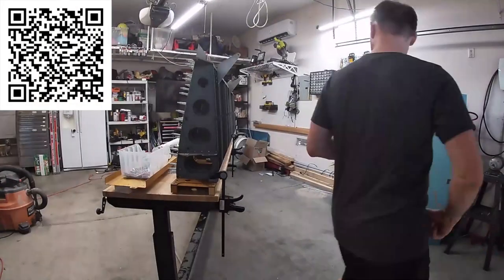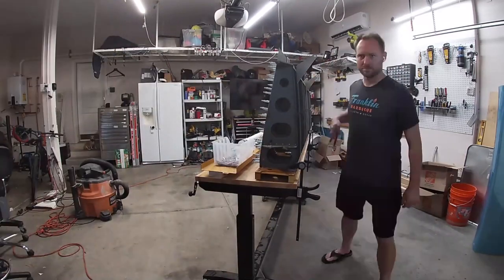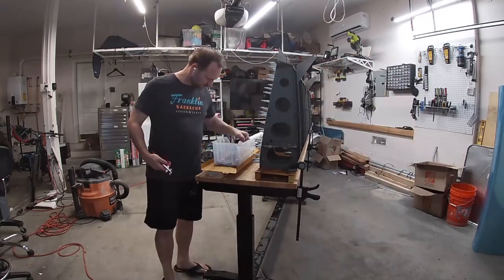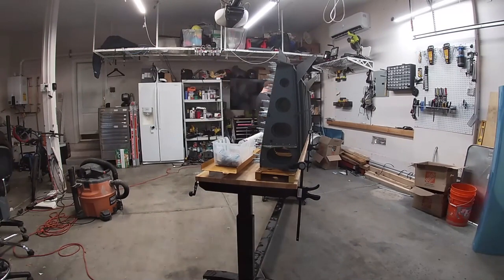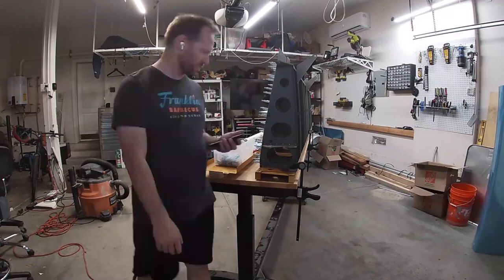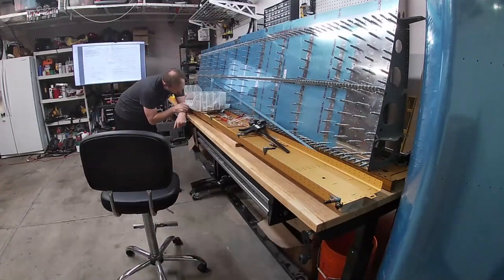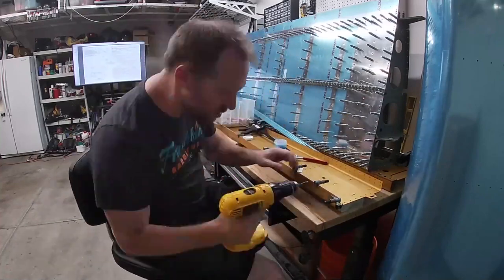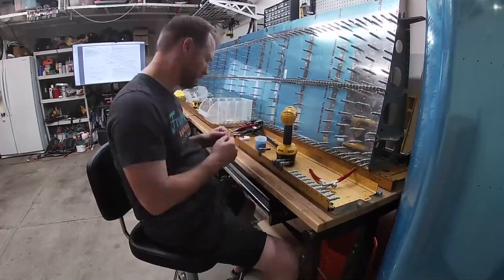RV-14: Wings 38 - Return of the J-Channel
I begin match drilling the left wing top J-channel